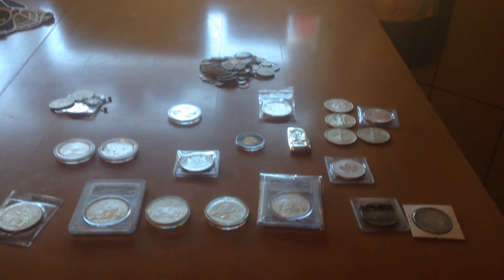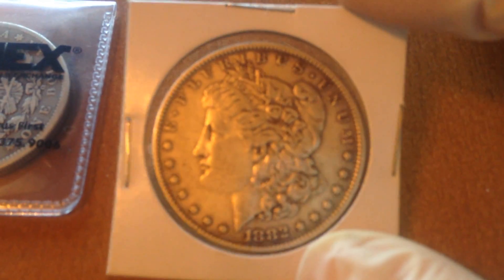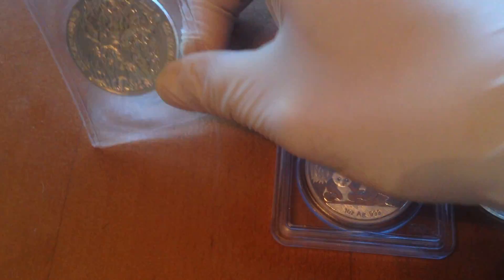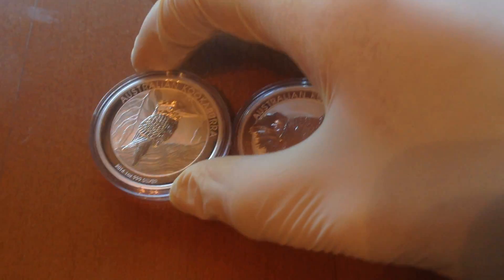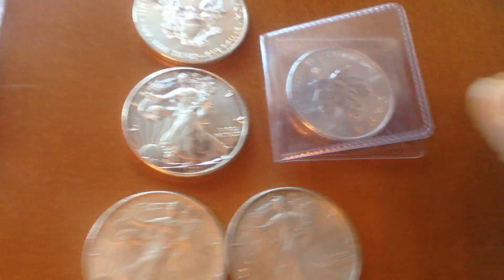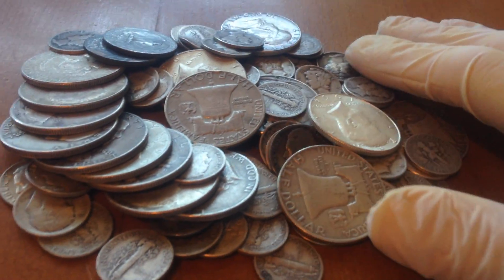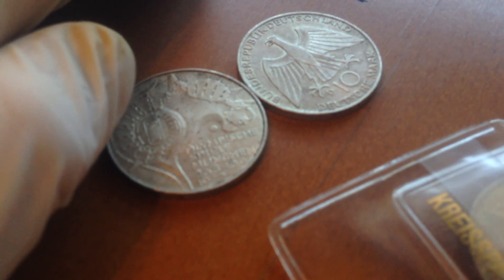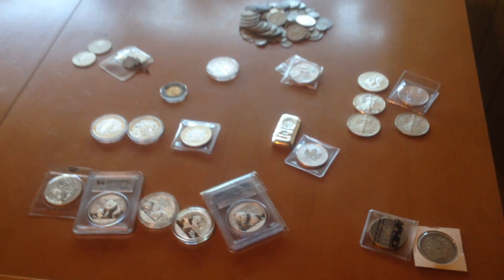Silver & Gold Full Stack Video!!!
Im a 15 year old that has over 30 ounces of silver and .2354 ounces of gold!!! I have been stacking for a while but im new to the silver community here on youtube. I have in my stack: 4 silver eagles ( ase )
, One 2015 Silver Canadian Maple Leaf, One silver horse privy maple leaf, a 100g silver scottsdale bar, a 2014 silver kookaburra and a 2014 silver koala, two silver 90% morgan dollars, about 8 troy ounces of junk silver, One gold 1894 gold sovereign, and a silver panda series.